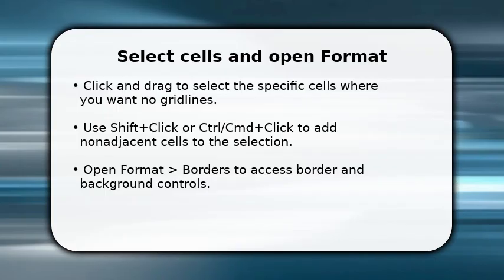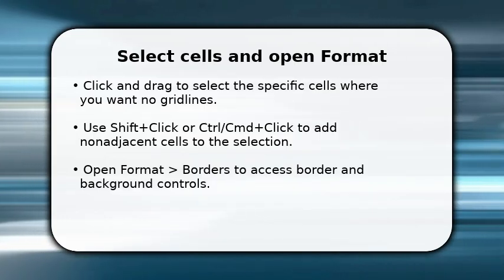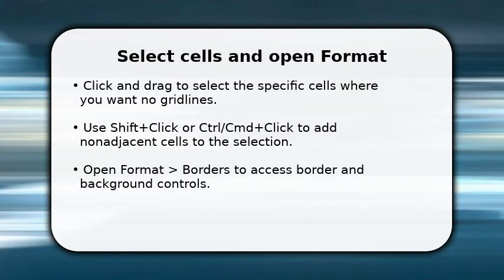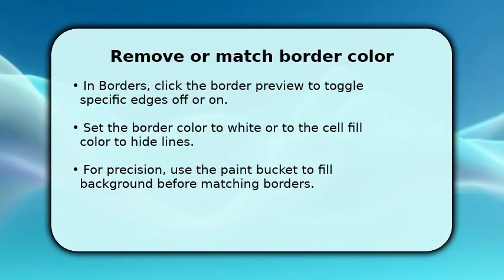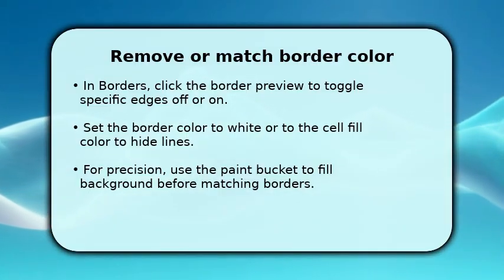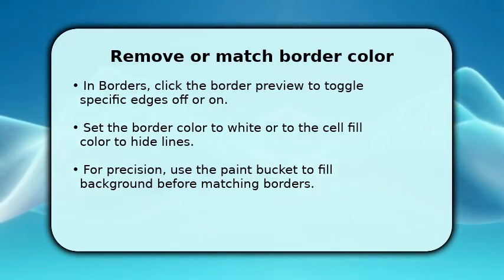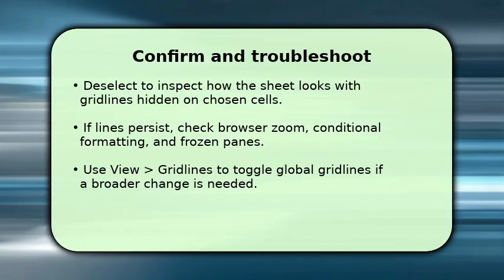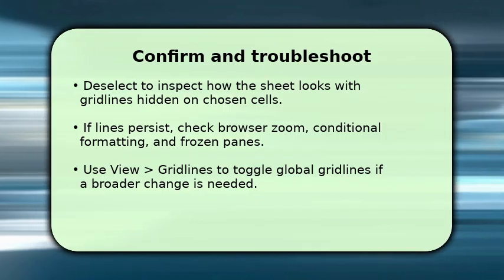How to Remove Gridlines from Specific Cells in Google Sheets - Easy Guide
Discover the simple steps to remove gridlines from specific cells in Google Sheets with our easy guide. Learn how this can enhance your spreadsheet' extraneous visual elements and focus on data without distractions.

remove gridlines google sheets, Google Sheets tutorial, hide cell borders, spreadsheet design tips, clean Google Sheets layout